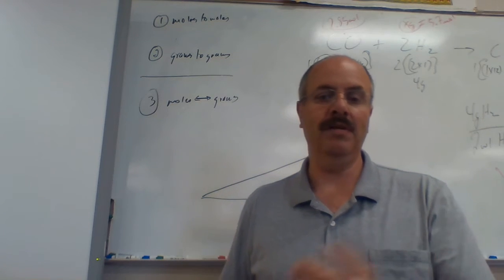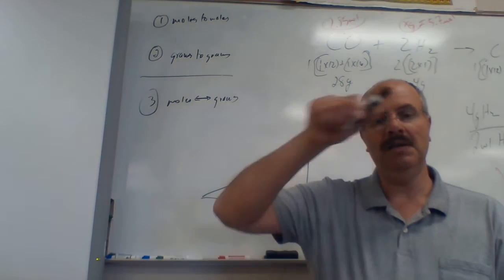inclined plane notes